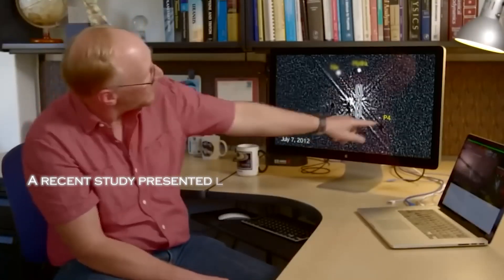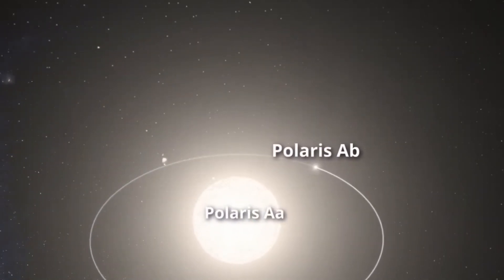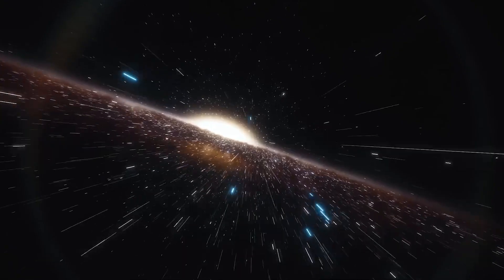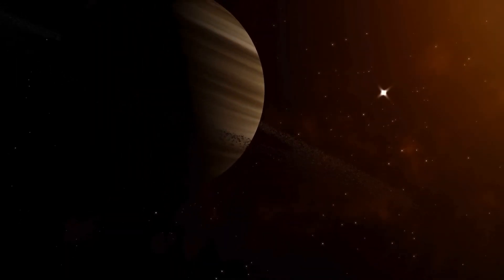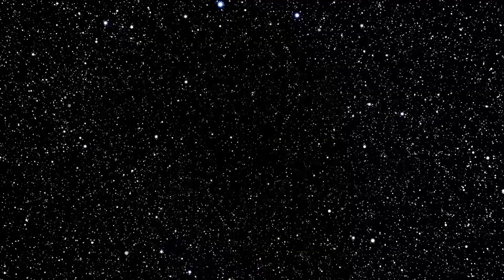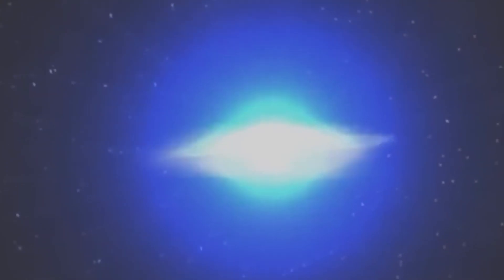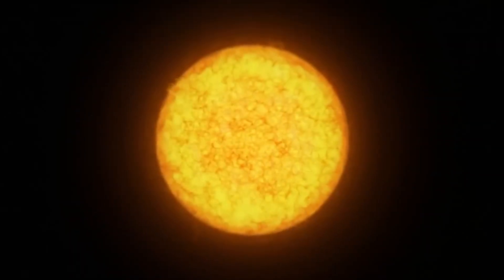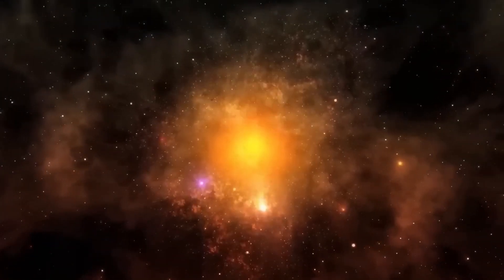Neil deGrasse Tyson: “Polaris Just EXPLODED and Something TERRIFYING Is Happening”